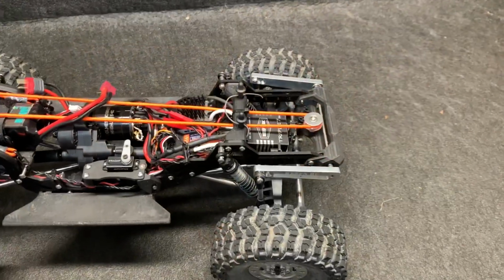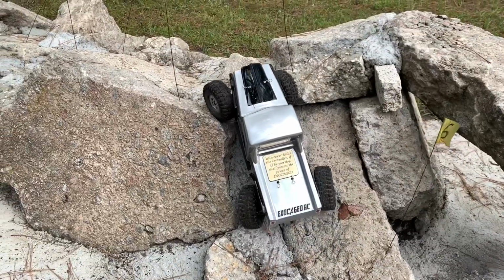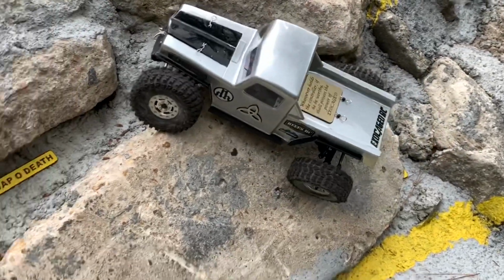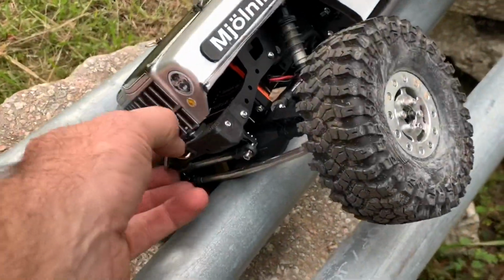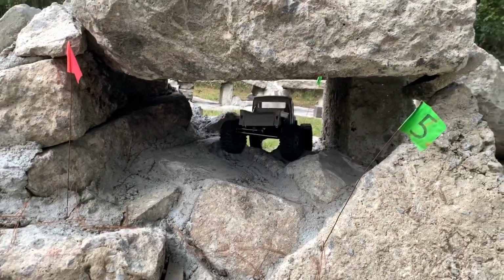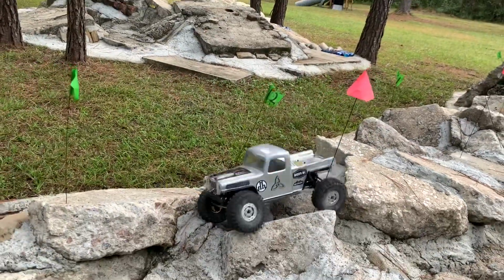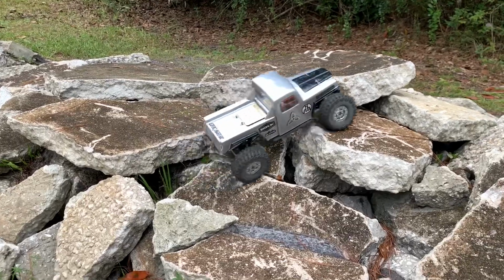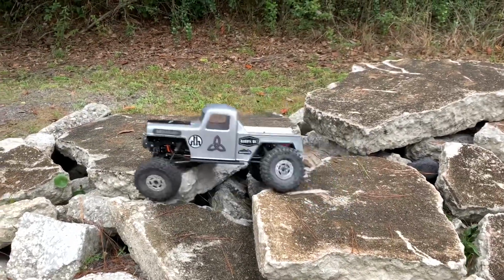Mjolnir gets a Reefs Swaybar and it’s awesome!!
Ebay 8T!!!

If you want to become a channel member and see videos early, have more interaction with the channel and no ads,